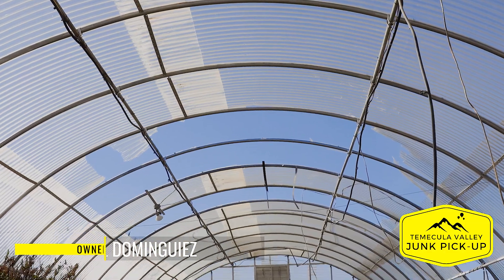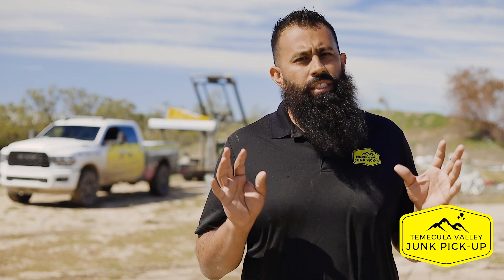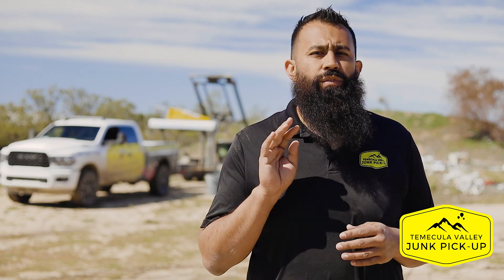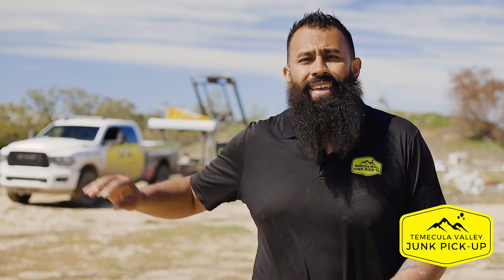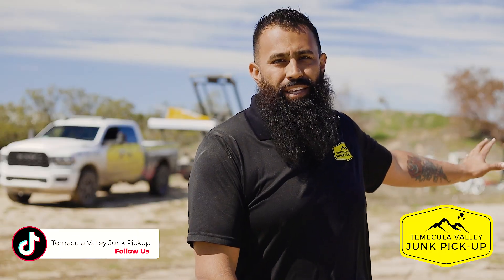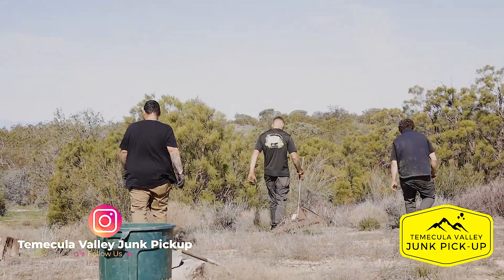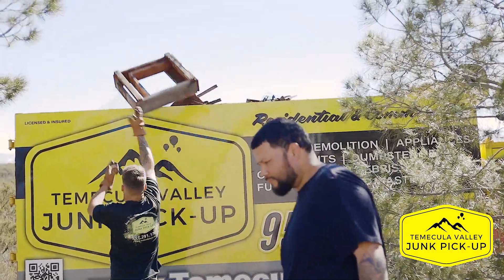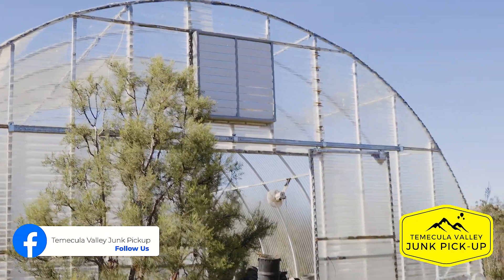Transforming an EX Grow Property, into a home! Junk Removal Grow Property Cleanout.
Join us as we showcase the incredible transformation of an ex-grow property into a beautiful home for our clients. At Temecula Valley Junk Pick-up, we specialize in residential and commercial cleanouts, providing efficient and thorough services. We have a large team and fleet of Equipment that give us the ability to complete large cleanouts within a day. Witness the before and after as we remove all traces of the previous use and create a fresh, inviting property. Trust us to make your property shine!

As a fully licensed and insured company with commercial auto insurance, workers' compensation, and general liability coverage, we take our responsibility to our customers and employees seriously.

If you're looking for professional junk removal services in Temecula Valley, look no further! Our experienced team is dedicated to making your life easier by taking away your unwanted items, no matter the size of the job or timeline you need it done.

As a family-owned business, we understand the importance of providing quick and friendly service at competitive pricing. With years of experience, we have helped countless homeowners and businesses dispose of their unwanted items, from garbage hauling to estate cleanouts and full-service property maintenance.

Whether you're preparing to move or simply cleaning out your garage, we have the expertise to handle all your junk removal needs with attention to detail. Don't let unwanted clutter hold you back, let us help you reclaim your space today!

Temecula Valley Junk Pick-Up
Temecula, CA